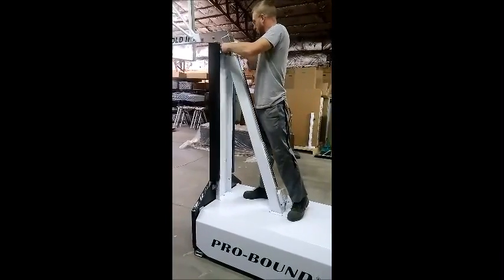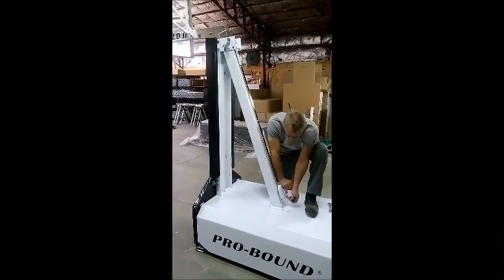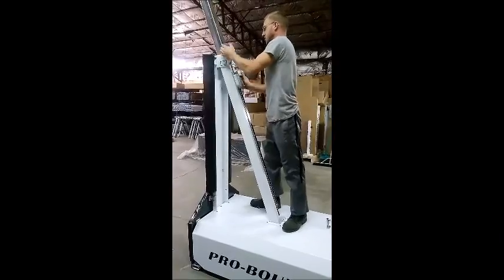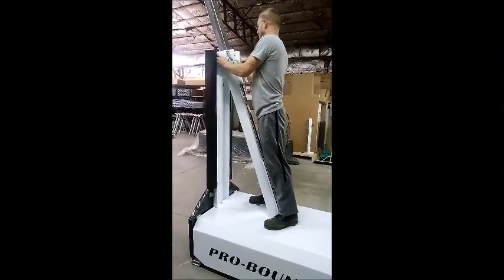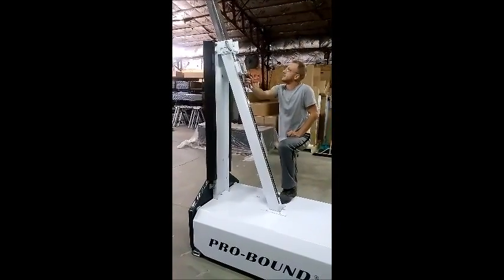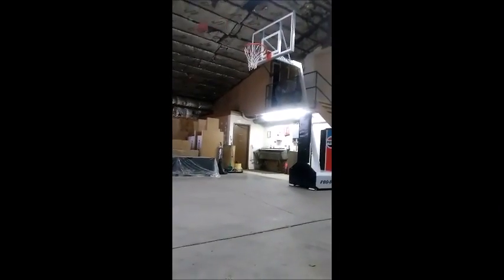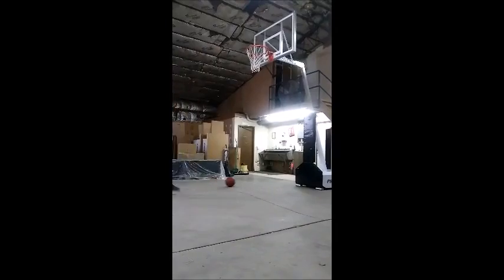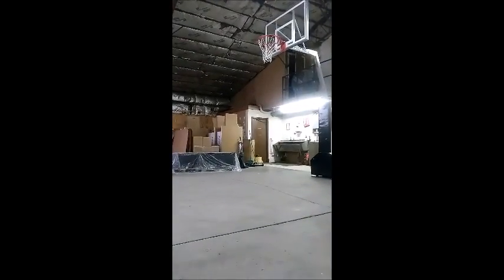How To Change The Height Of A Basketball Goal - Pro-Bound Sports